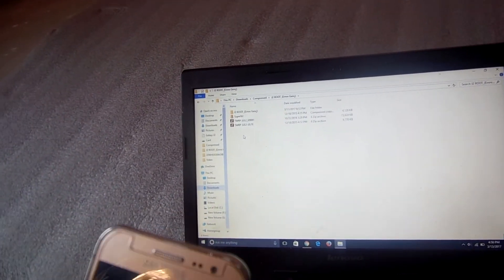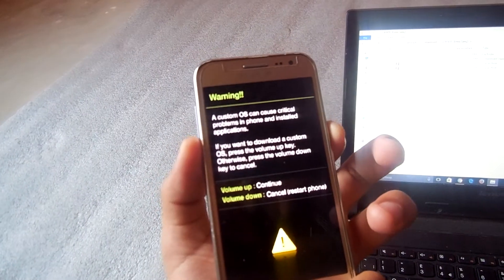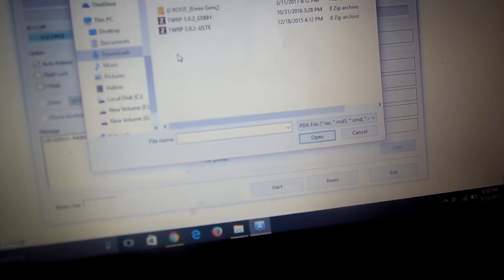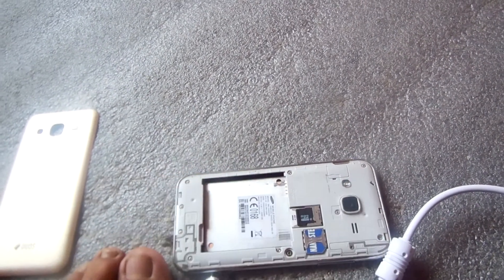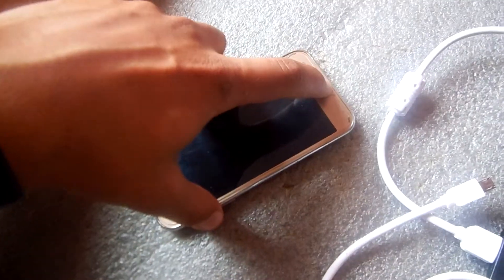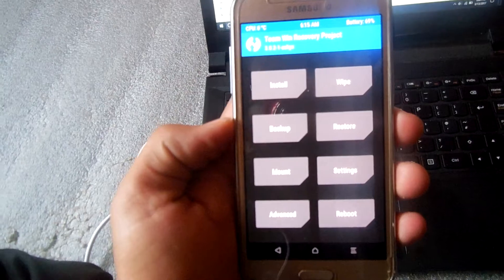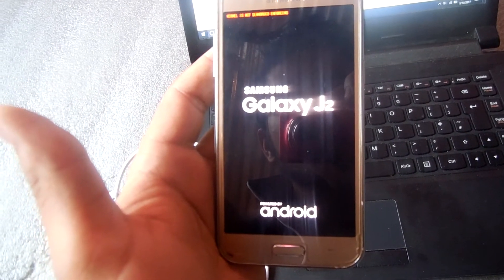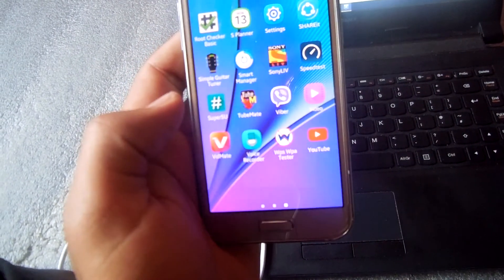how to root and install twrp on Samsung galaxy j200h (100?% working)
after installing this process you are able to flash usom rom easily
youu cN ALSO OBTAIN ROOT